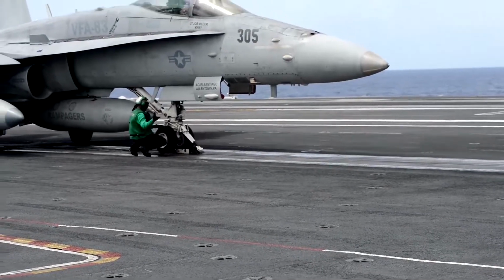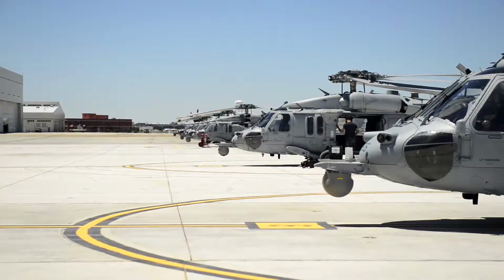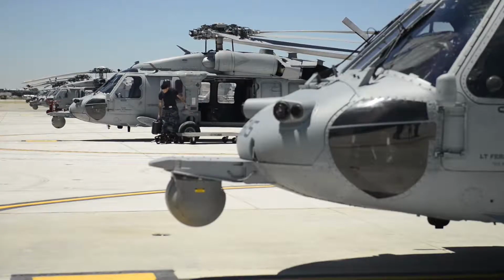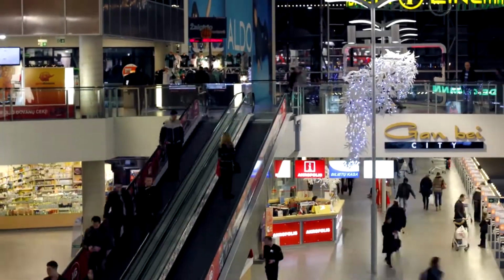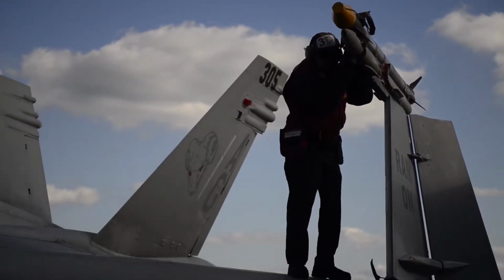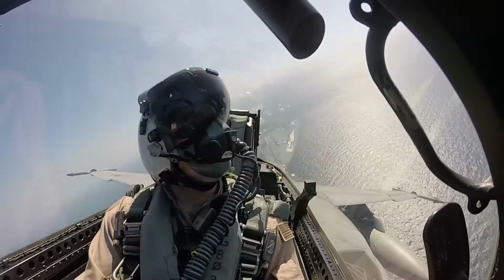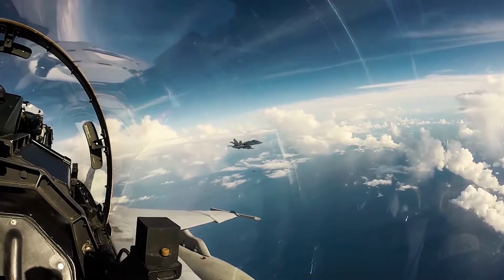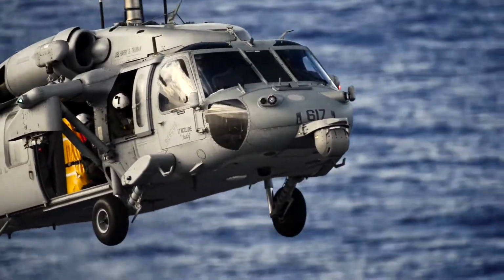Commander Naval Air Force Atlantic (COMNAVAIRLANT)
NORFOLK (Aug. 01, 2017) Sailors from Commander, Naval Air Force Atlantic (CNAL) and their sub commands explain the mission of CNAL. Commander, Naval Air Force Atlantic is the aviation Type Commander (TYCOM) for the United States Naval aviation units operating primarily in the Atlantic under United States Fleet Forces Command.